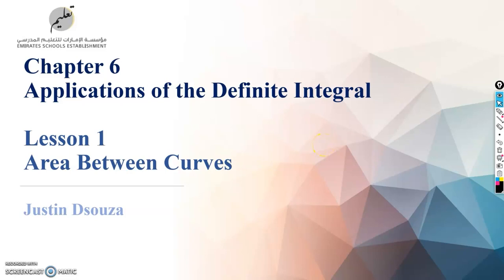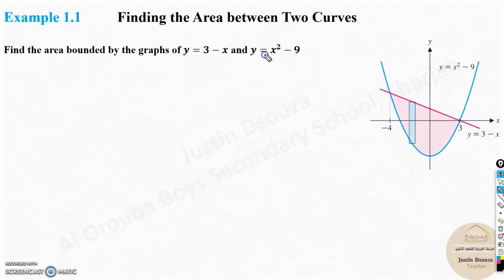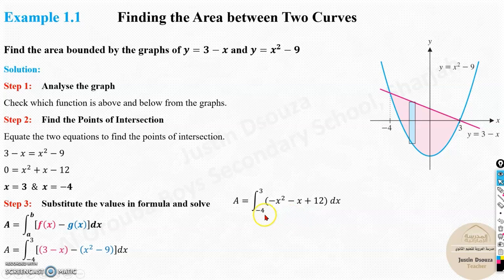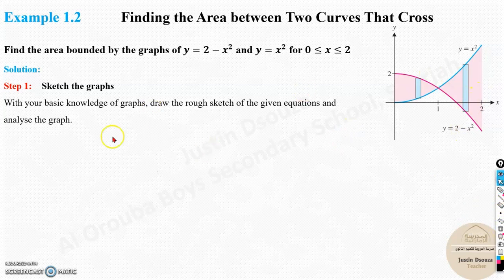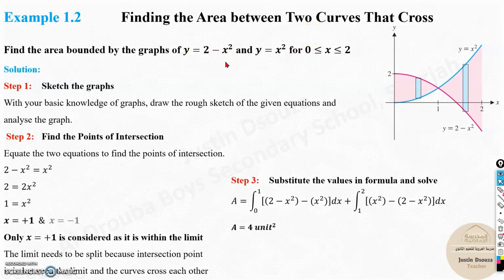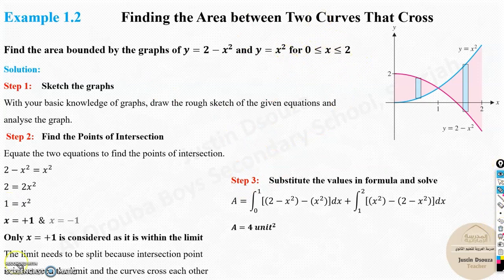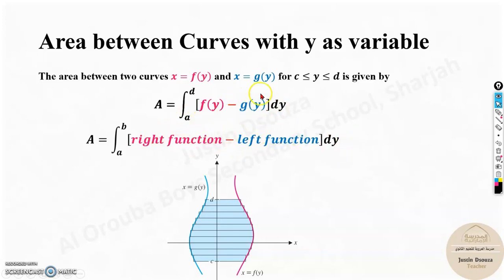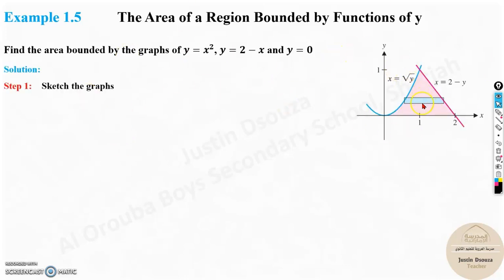Area between Curves | Applications of Integrals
Lesson 1 Area Between Curves
Grade 12 Adv Chapter 6 Applications of the Definite Integral